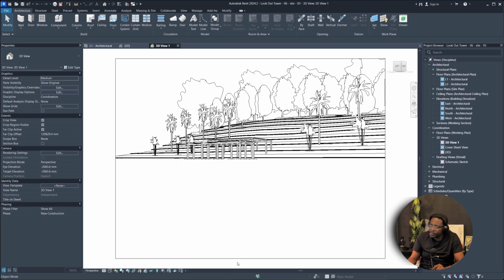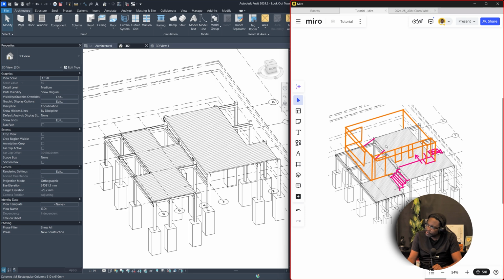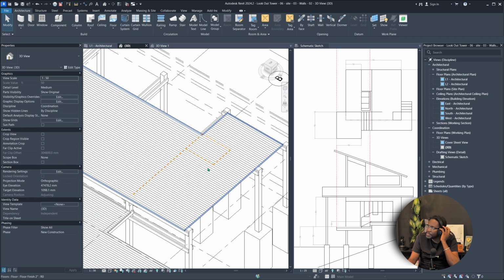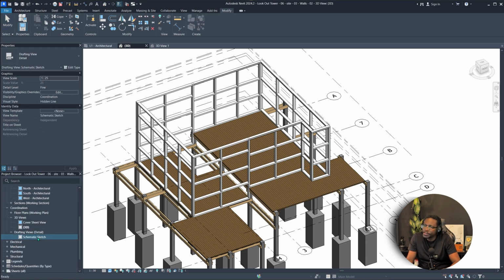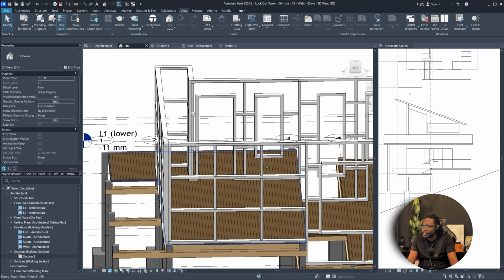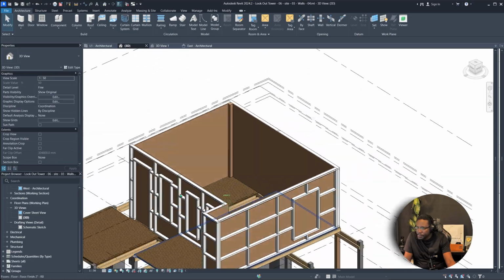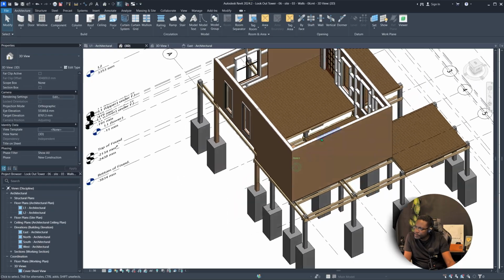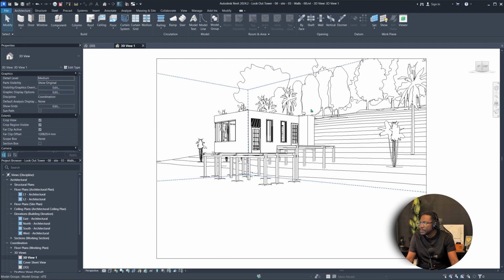3DM Tutorial - Checkpoint #3 Creating Walls and Openings